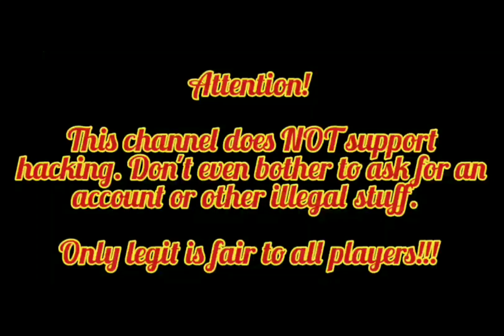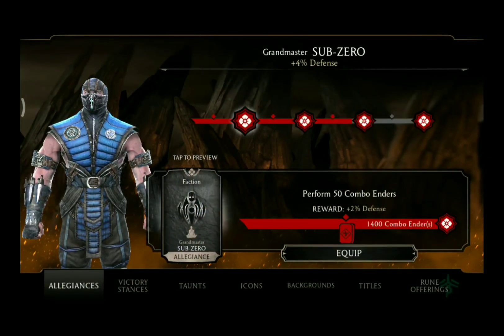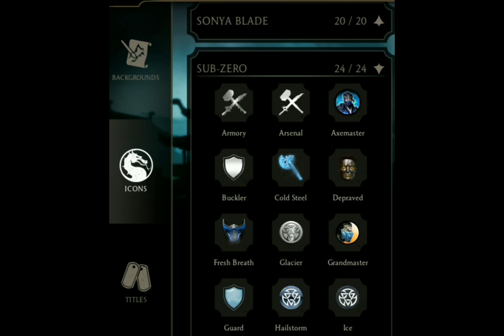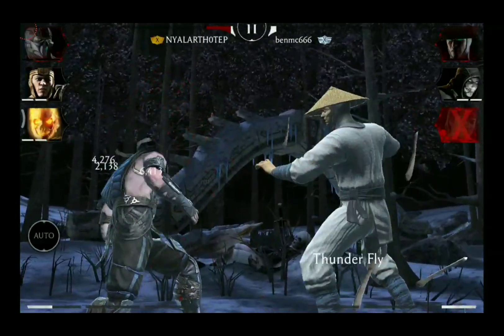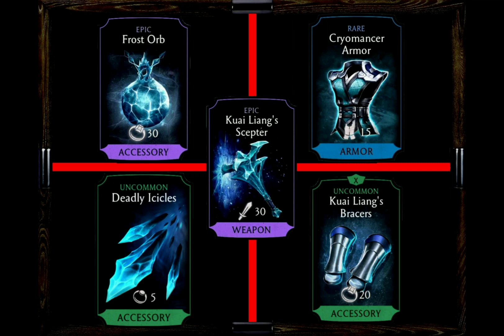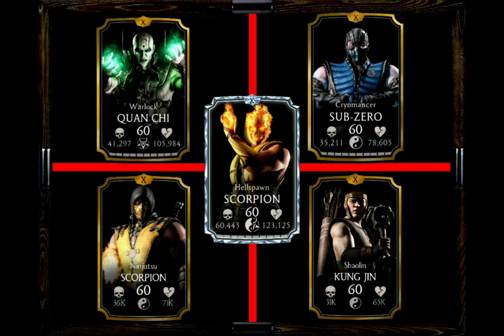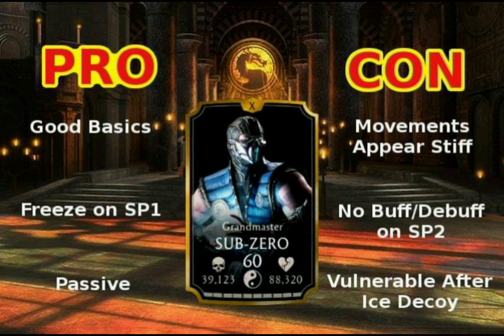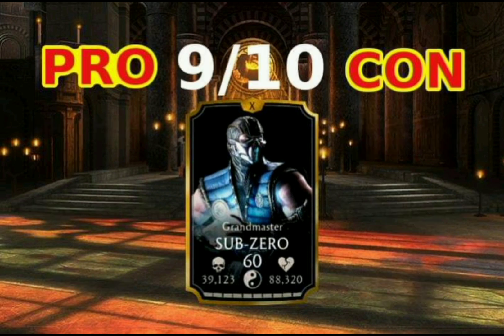MK Mobile - Grandmaster Sub-Zero Review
Here's my review for Grandmaster Sub-Zero. I go through all his basics, specials, his X-Ray, and everything else he brings to MK Mobile.